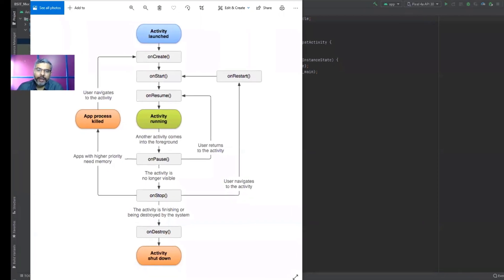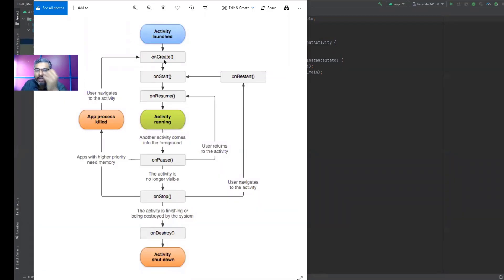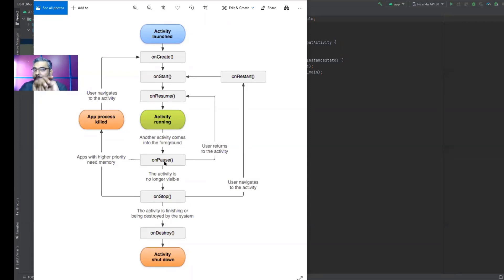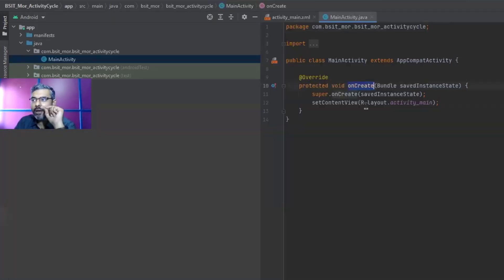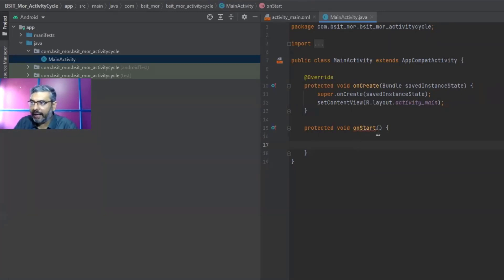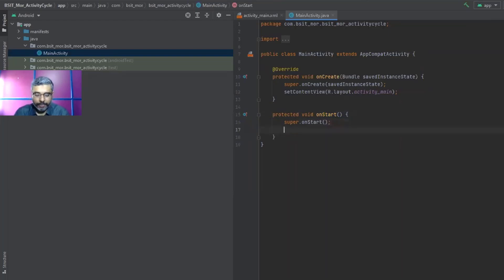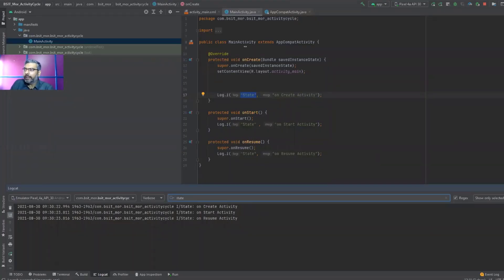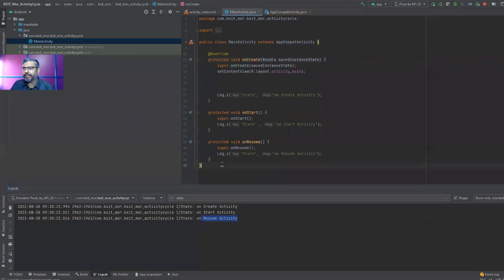Android Activity Lifecycle using App | App Demo for Activity Lifecycle in Android Studio | L-9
Android Activity Lifecycle using App | App Demo for Activity Lifecycle in Android Studio

Activity is basically a page or a form.It has its own life.
It passes through various stages
onCreate,
onStart
,onResume,
onPause,
onStop,
onDesroy

IN THIS TUTORIAL WE WILL CREATE android app to demonstart the Android Lifecycle.